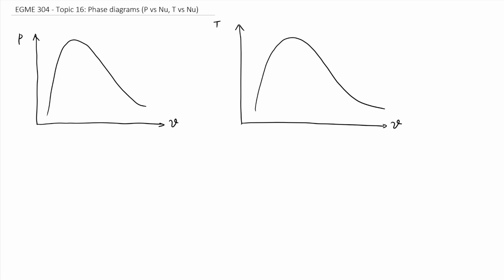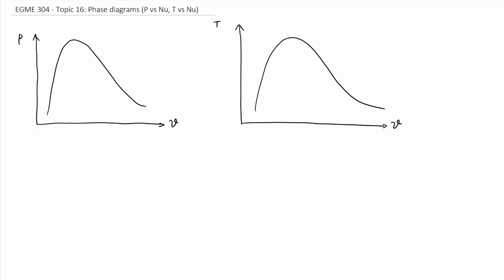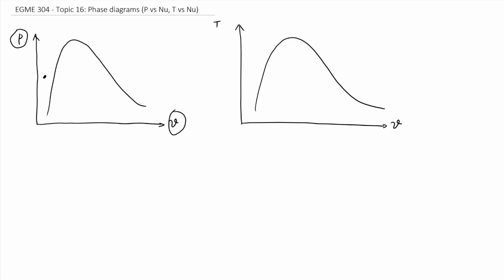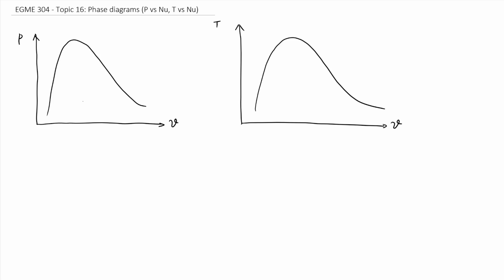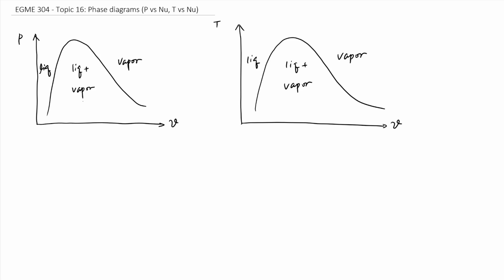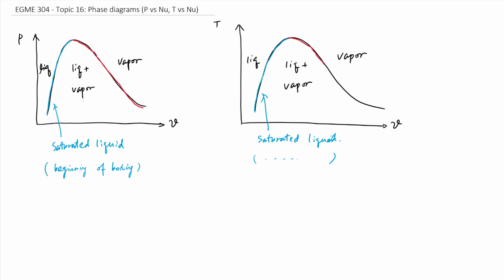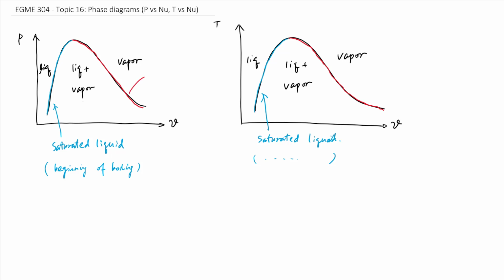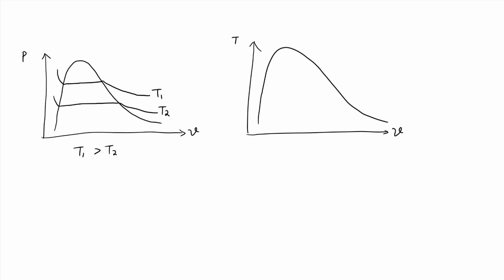EGME-304: Phase Diagrams - CSU Fullerton Mechanical Engineering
Review video for phase diagrams for the course EGME-304: Thermodynamics.